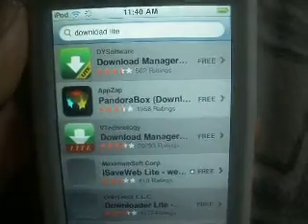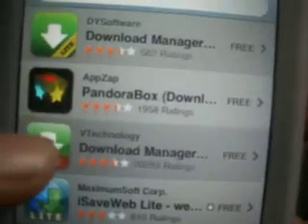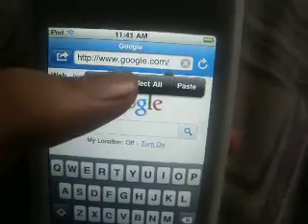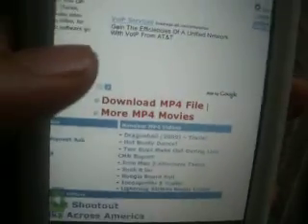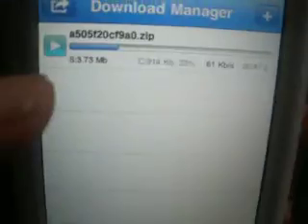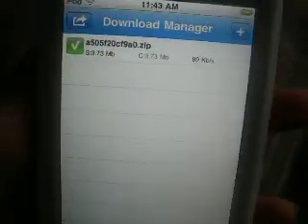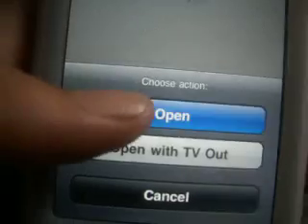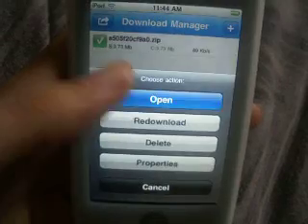How To Download Stuff From Your iPod Touch/iPhone (No Computer, No Jailbreak)